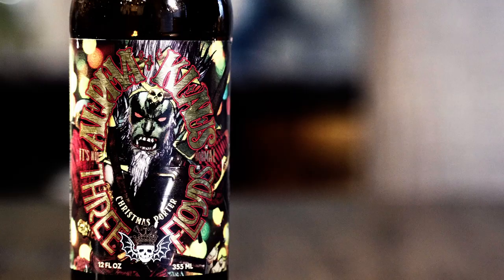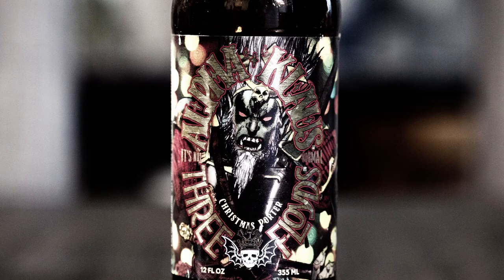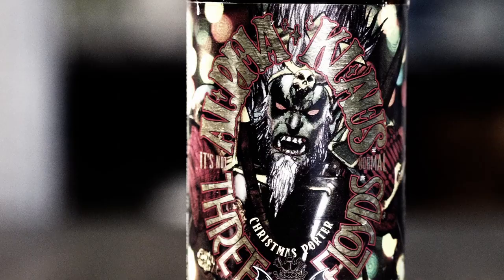Three Floyds Brewing - "Alpha Klaus" Christmas Porter Craft Beer Review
Today on our YouTube craft beer review, we try the Alpha Klaus from Three Floyds Brewing. We've been hankering for a killer Christmas Porter for ages, but will this one hit the spot?

🔗 Brewery Links🔗